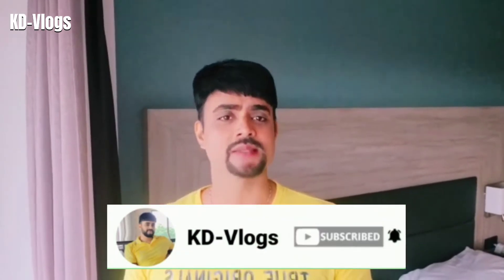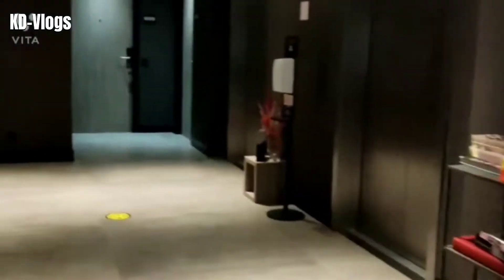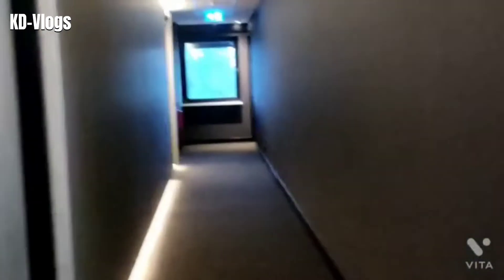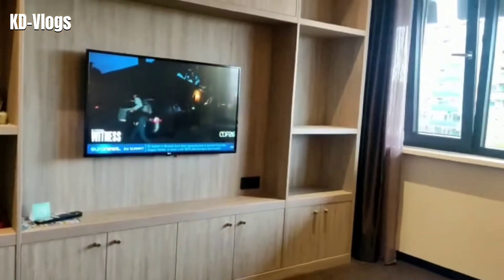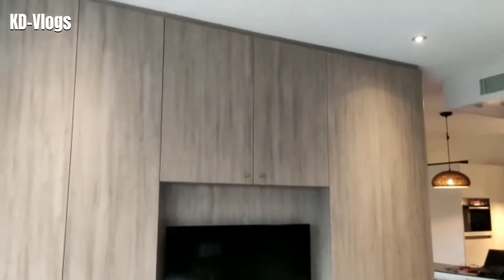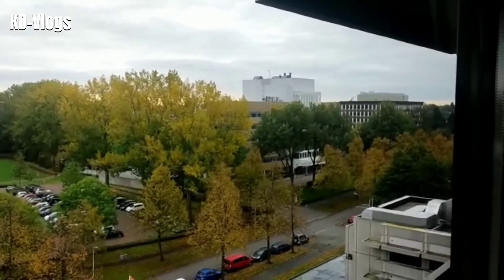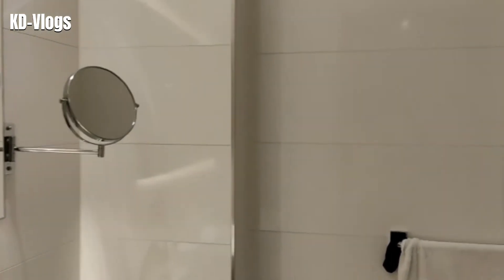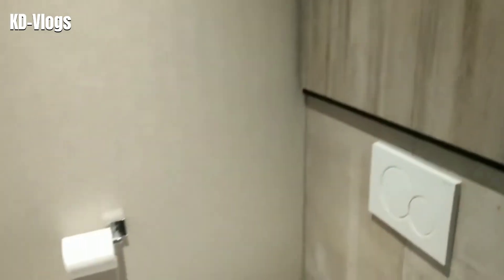KD-Vlogs #2 - Initial stay at Amsterdam.. enjoy..like and subscribe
This vlog is all about initial stay at Amsterdam.. The benefit of living in aparthotels is  provide the feel of home. Watch the video till end to see the kind of amenities provided by aparthotels here ...enjoy..